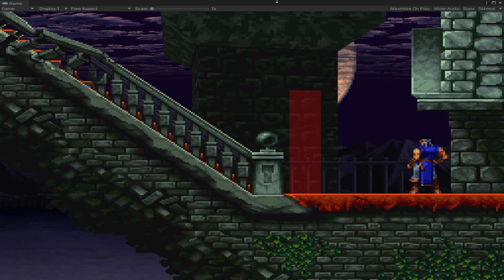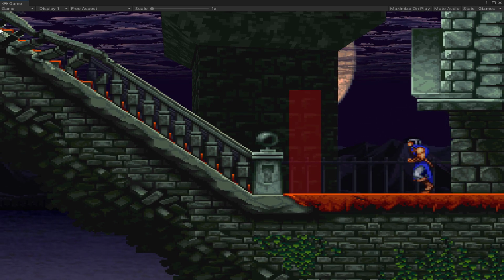Castlevania: SOTN Hacked - 110221 Damage Effects!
Also, the forums are up. Anyone who wishes to help with sprites or sounds for the engine, or wants to know how to help, please look

The FB group is called SOTN Hacked and can be found